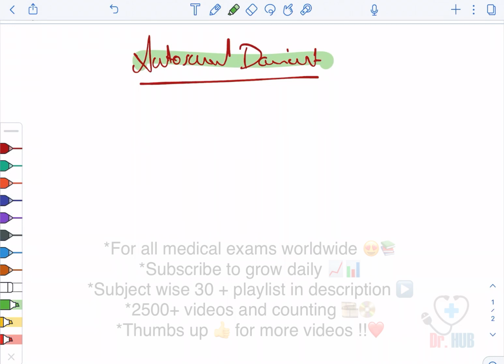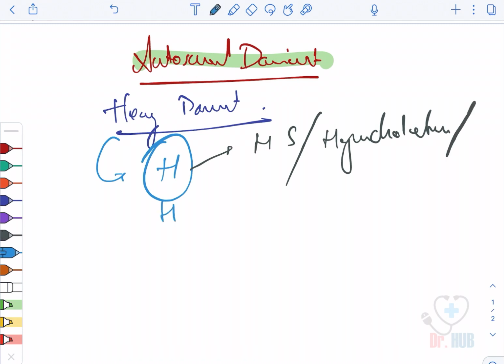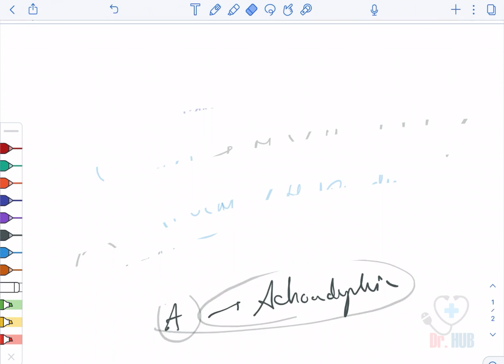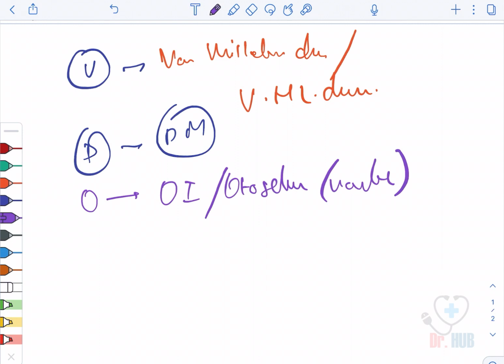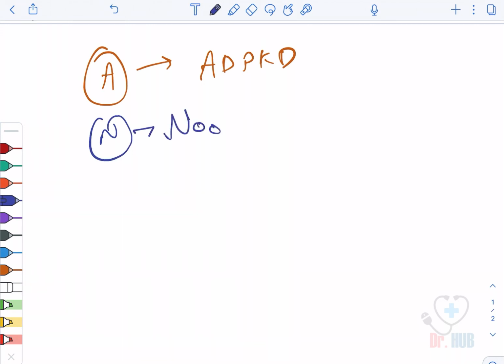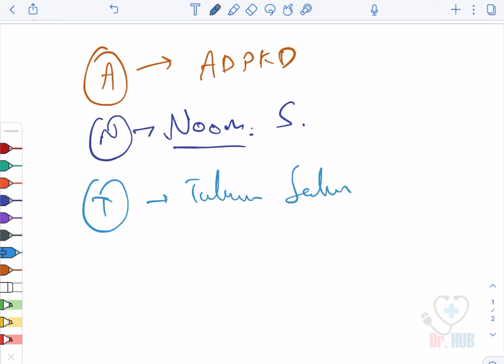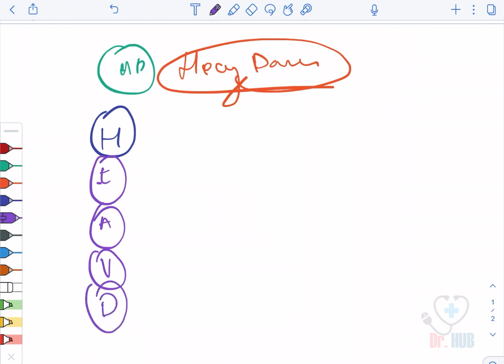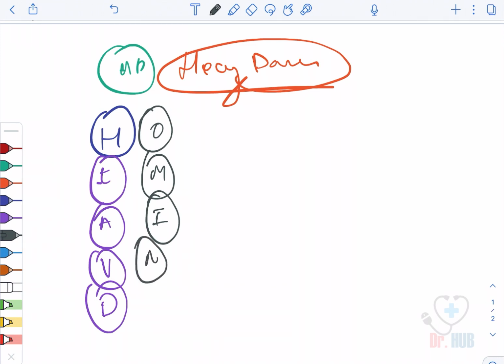Inheritance Pattern Autosomal Dominant